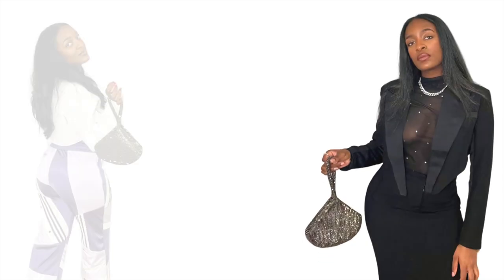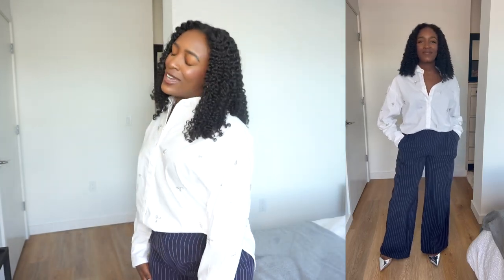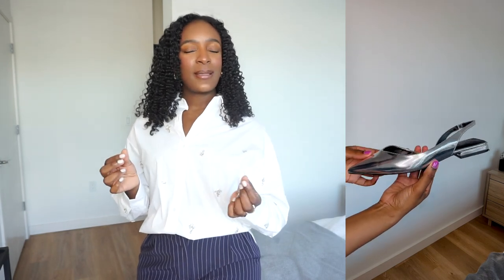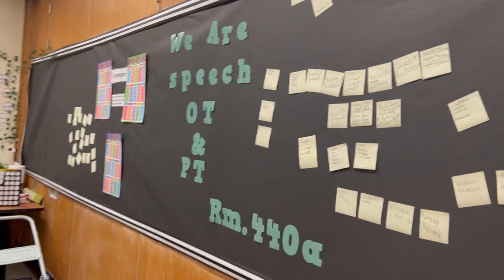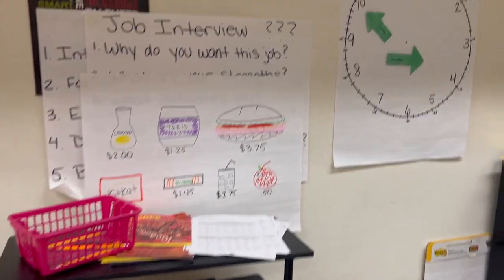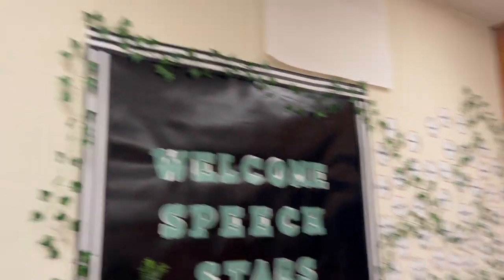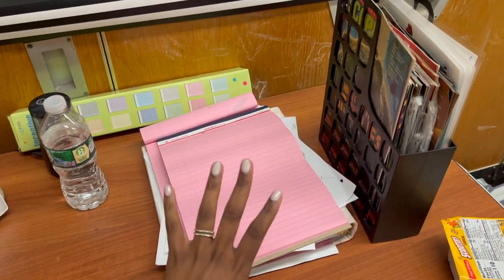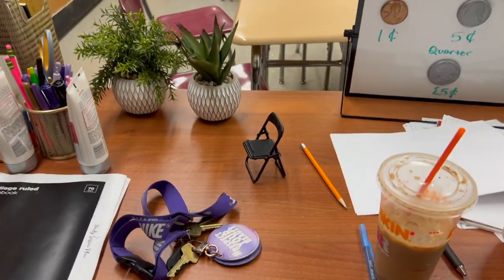What I Wear to Work as a Speech-Language Pathologist | Part 2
In this video, I'm sharing a work outfit as a school-based speech-language pathologist (SLP). Dressing for work in an educational setting requires a blend of comfort, professionalism, and practicality. From business casual to more relaxed styles, I'll show you how I put together my workwear to stay stylish and ready for any situation that comes my way.

👗 Outfit Details:
- Top: Express
- Pants: Express
- Shoes: Express

💡 *Style Tip*
- Invest in versatile pieces that can be mixed and matched to create multiple outfits.